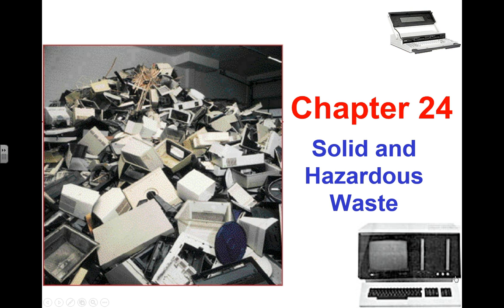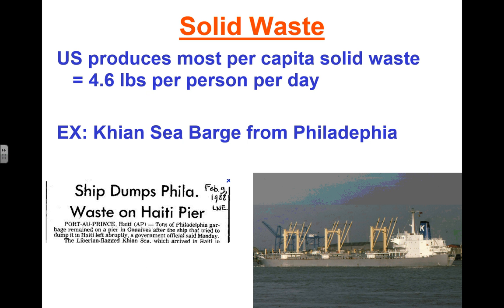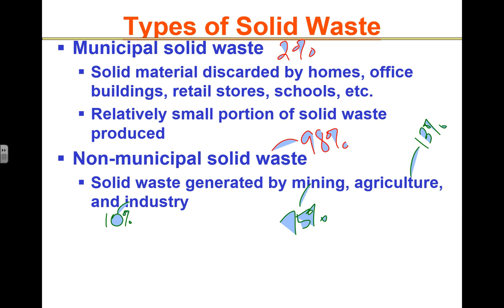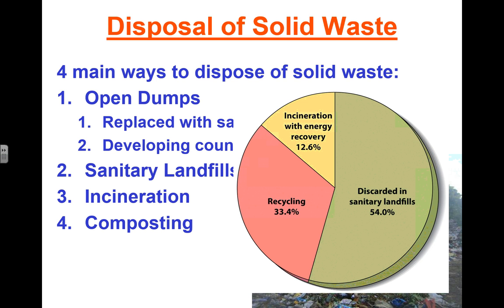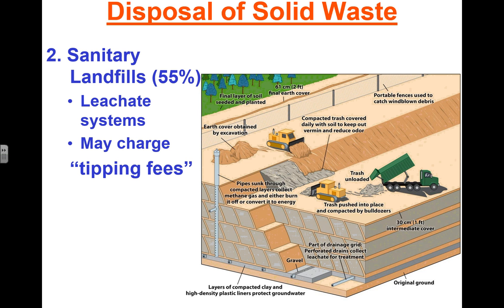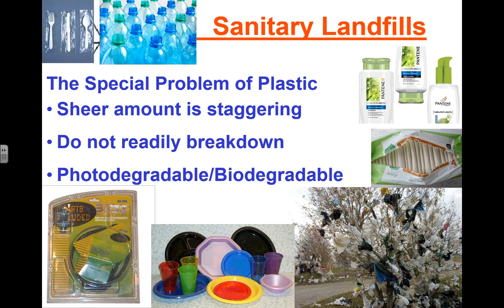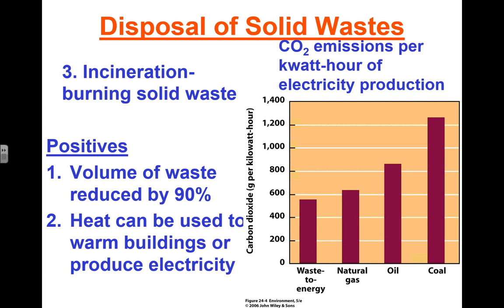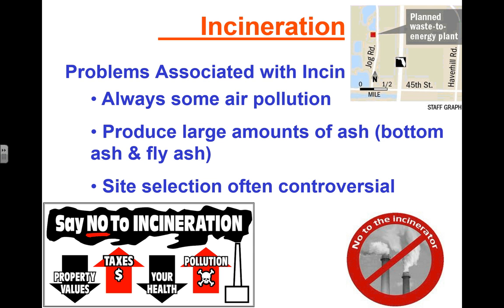Ch 24 4 10 17